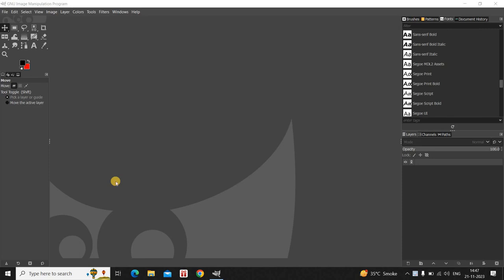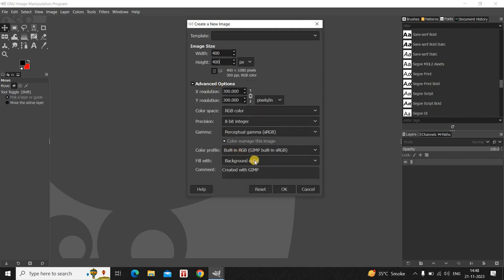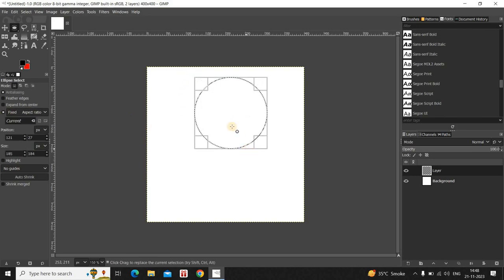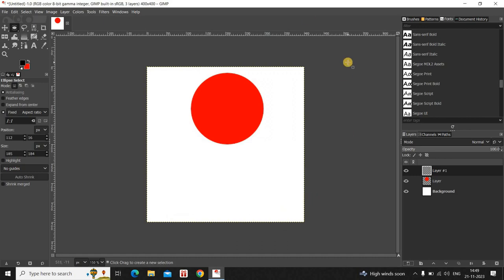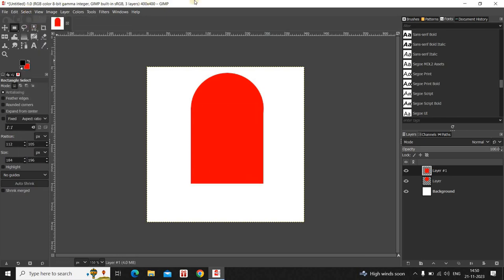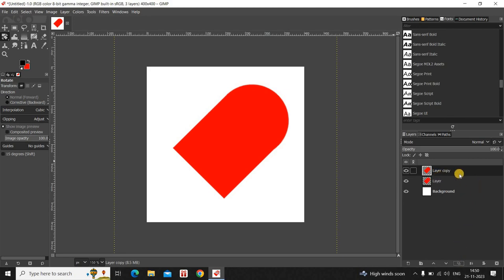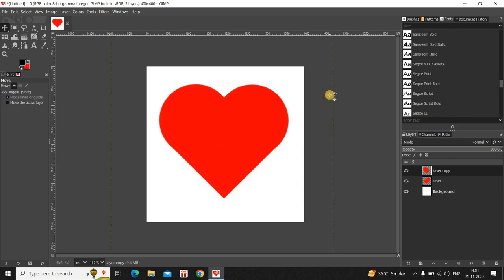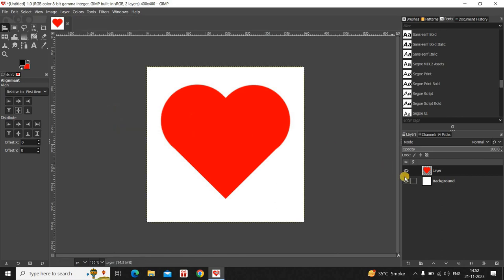How to create heart shape using selections in GIMP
Hey guys,  welcome back to NGB 2.0 and in this video I want to show you how you can create a heart shape using selections in GIMP.  Now it's actually super easy to create a heart shape using selections in the GIMP editor.  So without further delay, let's get started and see how you can do this. Now to demonstrate this, first I would like to create a new image with a white background.

So to do that,  go to 'File' and then click on 'New'.  Now let the 'Width' and 'Height' of my image be 400 pixels and inside 'Advanced Options',  you need to select the option 'White' inside 'Fill with' and now click on 'OK'.  Next,  what you need to do is you need to create a new transparent layer on top of your background layer.  So to do that,  click on this new layer option and as you can see inside 'Fill with', 'Transparency' is already selected.

So simply click on 'OK'.  Now select the 'Ellipse Select' tool from the toolbox and make sure that the 'Fixed Aspect ratio' option is selected and now create an ellipse on top of your image like this.  Now I would like to fill this particular selection with the color red.

So as you can see right here in my background color,  red is already selected.  So let me simply go to 'Edit' and now let me click on 'Fill with BG Color'.  Alright now go to 'Select' and then click on 'None'.  Now, what you need to do next is you need to create another transparent layer on top of the layer which you have just created.  So click on new layer once again and 'Fill with' is already set to 'Transparency'.

So simply click on 'OK'.  Now select the 'Rectangle Select' tool from the toolbox and make a rectangular selection  right from the middle of your ellipse.  So something like this and take your time but make sure that the position is proper.  OK this looks good.

Now you need to fill this particular selection with the color red as well. So let me go to 'Edit' once again and let me click on 'Fill with BG Color' and now go to 'Select' and now click on 'None'.  Alright next right click on the transparent layer which is present right at the top and click on this option that is 'Merge Down'.  Alright now we are going to rotate this particular layer by 45 degrees.

So select the rotate tool from the toolbox and rotate the layer by 45 degrees and now click on 'Rotate'.  Alright now create a duplicate of this layer so click on this duplicate option and a new duplicate layer will be created.  Now what you need to do next is you need to flip this particular layer.

So go to 'Tools',  go to 'Transform Tools' and select the 'Flip' tool.  Now inside flip settings horizontal direction is selected and that is exactly what I want.  So now simply make a single click on top of your layer.  Perfect.  Now use the 'Move Tool' to move the image accordingly so that your heart shape is properly visible.

Perfect and we are almost done and what you need to do next is you need to right click on the transparent layer which is present right at the top and then click on 'Merge Down'  and finally align the image towards the center so let me select the 'Alignment Tool' and let me align the image towards the center.

Okay let me first of all select the image and now let me align it towards the center  and now go to 'Layer' and then select this option that is 'Layer to Image Size'. Perfect and we are done.  So this is how you can actually create a heart shape using selections in GIMP.